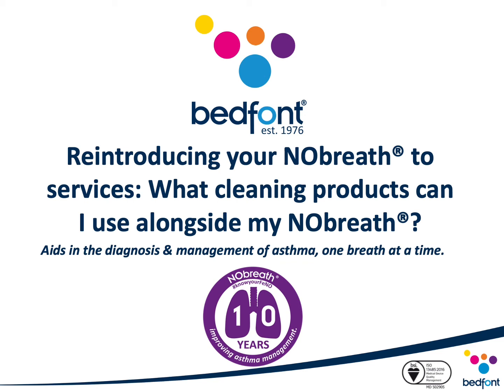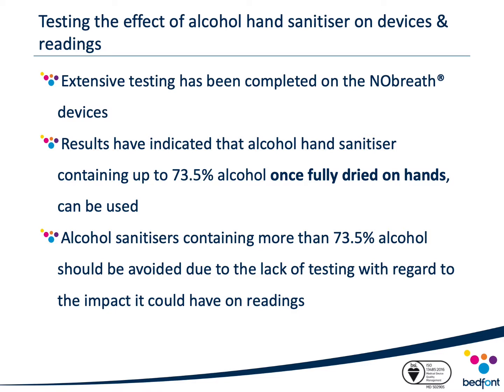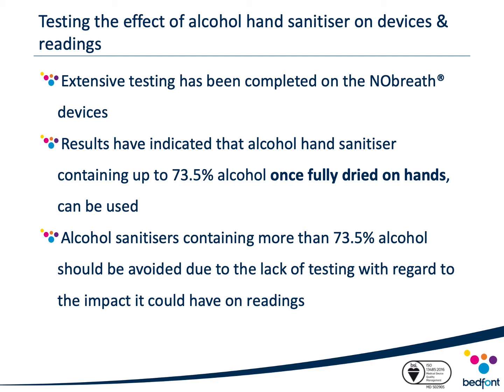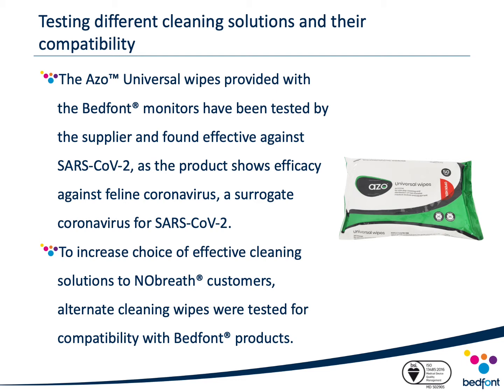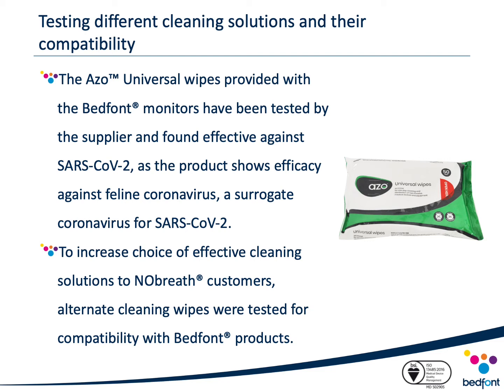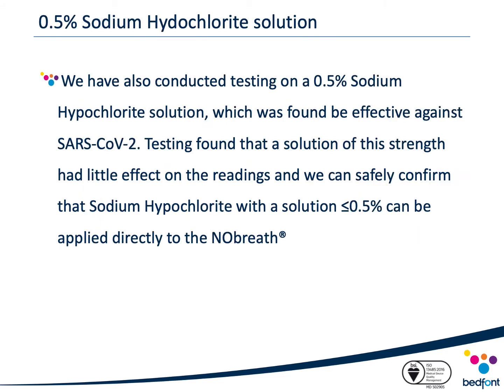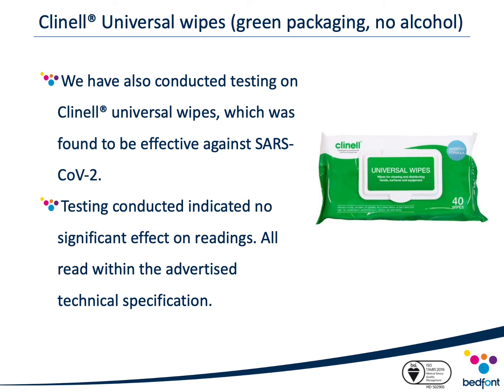Part 2 - Reintroducing Your NObreath To Services: Bedfont's Response To COVID-19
In this video, we give you information on how to properly introduce your NObreath® monitor to stop smoking services as, since the start of the COVID-19 pandemic, infection control has, quite rightly, been the focus for many services using face-to-face FeNO monitoring.

✦ Chapters ✦
0:00 Introduction
0:20 Testing the effect of alcohol had sanitiser on devices & readings
0:56 Testing different cleaning solutions and their compatibility
1:42 0.5% Sodium Hydrochlorite solution
2:01 Clinell® Universal wipes (green packaging, no alcohol
2:23 Thanks for watching

Still in need of further information about the NObreath®? to find out more!